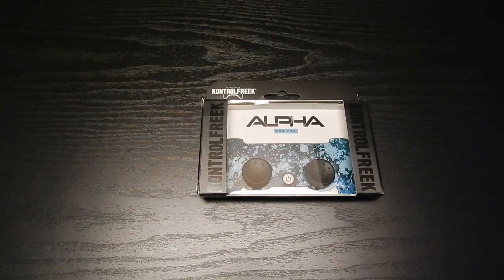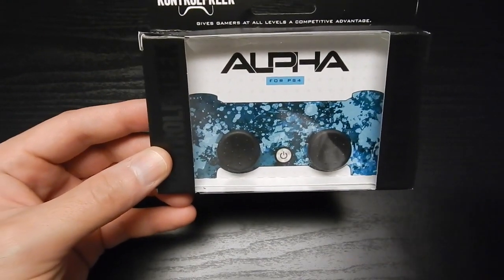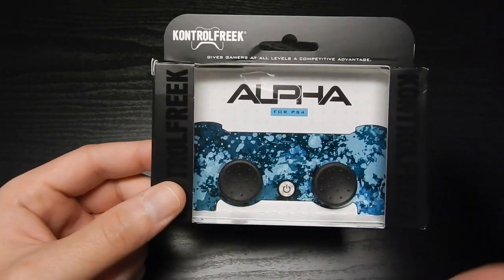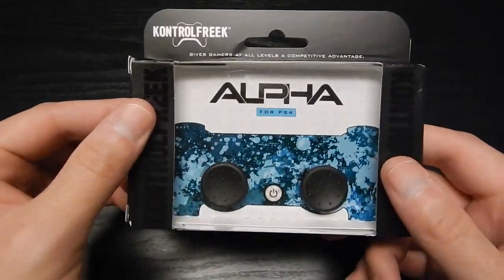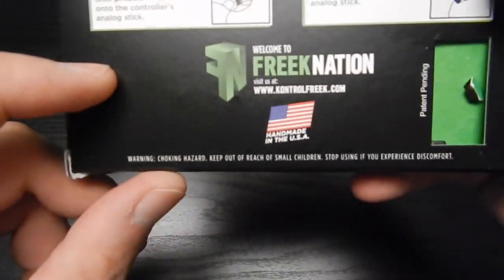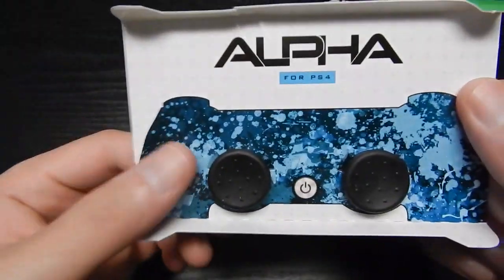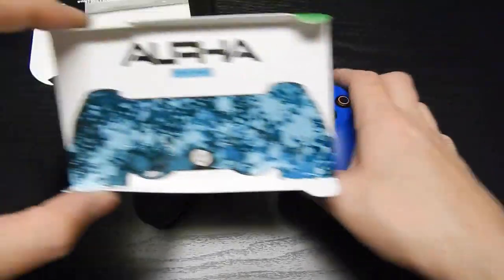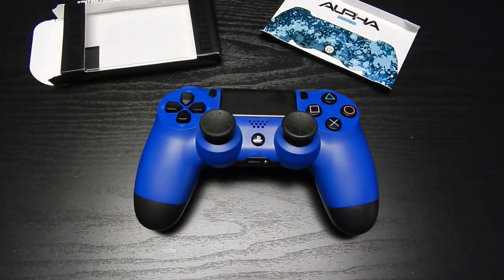KontrolFreek Alpha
Hey guy's ya boy Deuce bringing you my new favorite KontrolFreek the KontrolFreek Alpha. This KontrolFreek has been designed specifically for nextgen consoles the PS4 and Xbox One.